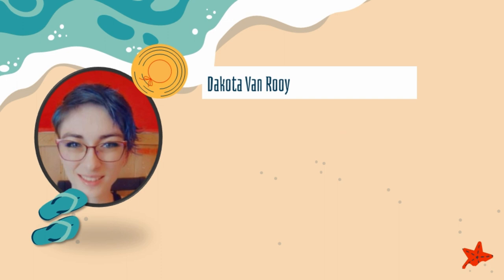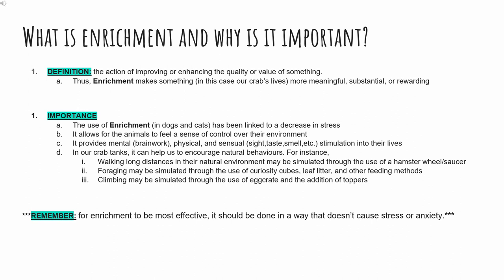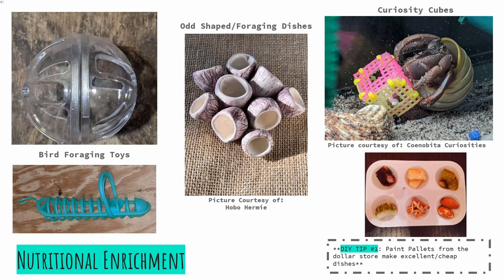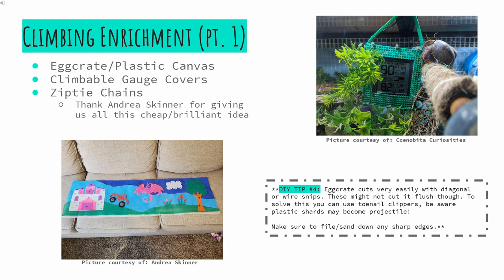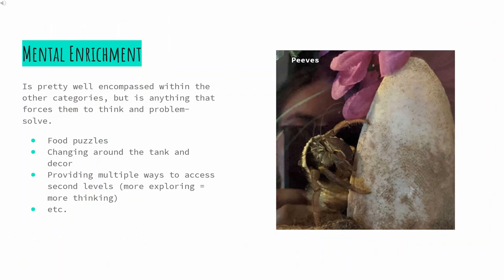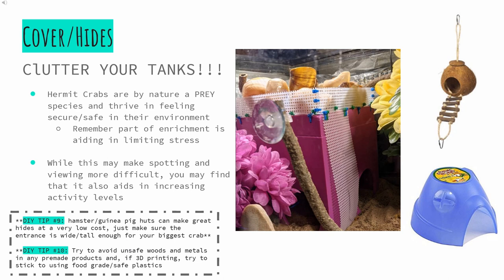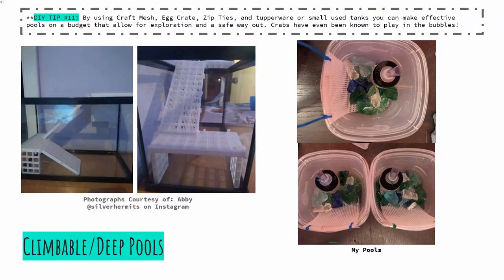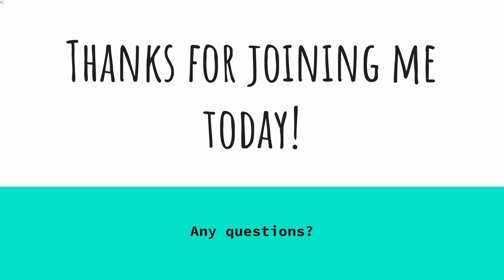2022 Hermit Crabs Enrichment: Tips, Tricks and DIYs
Dakota Van Rooy